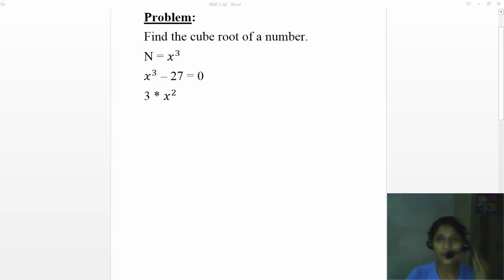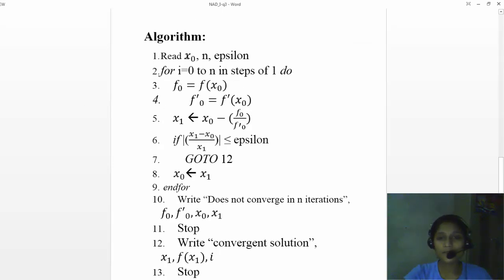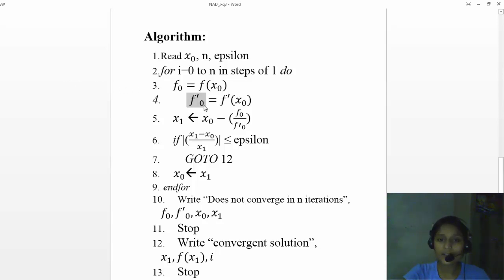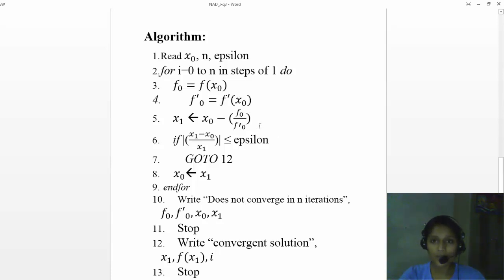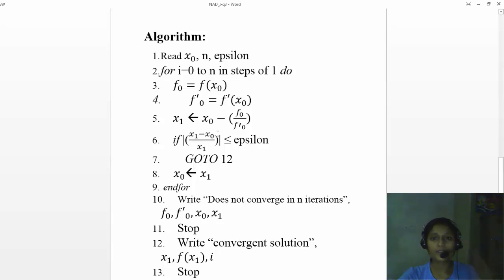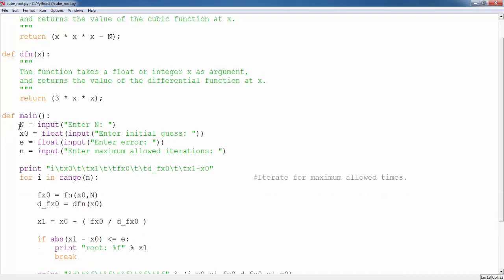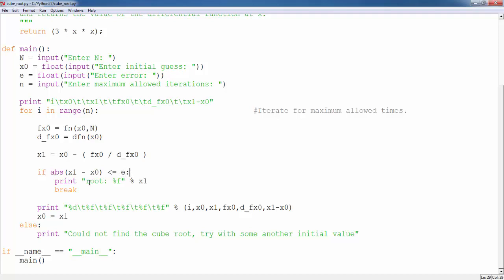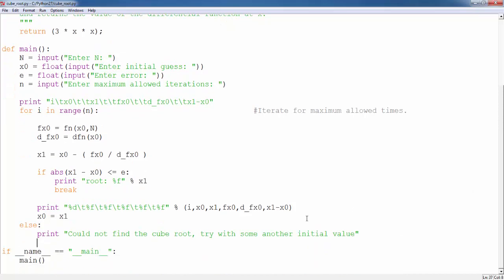Finding roots of a cubic equation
Algorithm for newton raphson method for finding roots of a cubic equation.